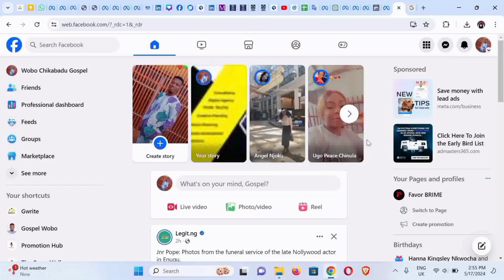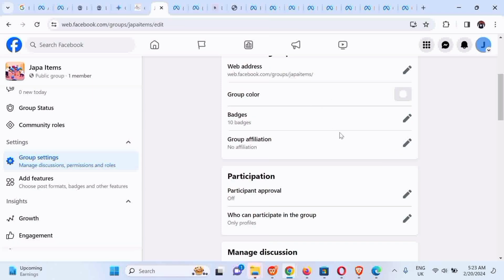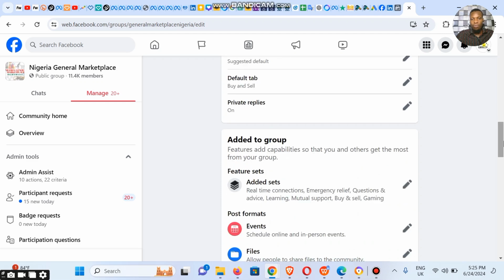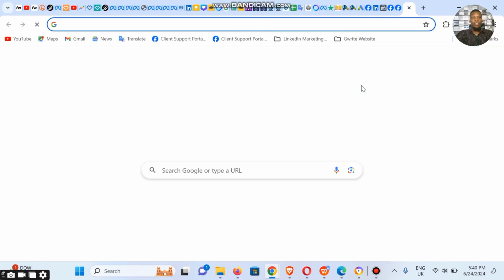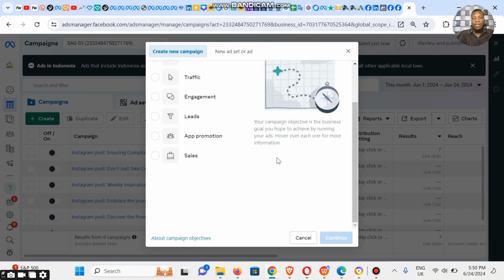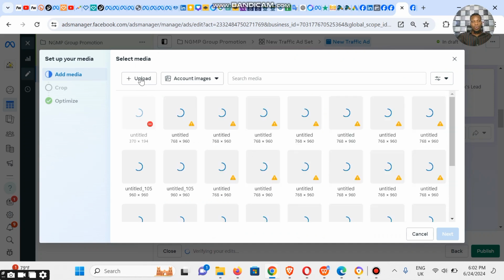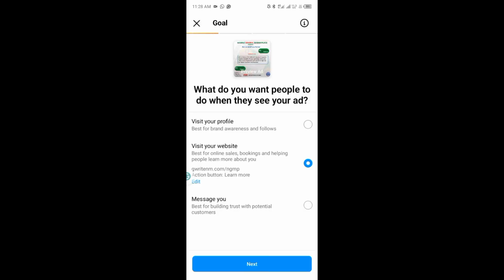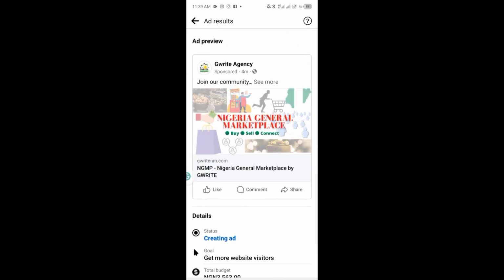How to grow a Community on Facebook and setup Facebook Group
Learn how to set up and grow a thriving Facebook group and community in this step-by-step tutorial!

In this video, we'll cover:

- Creating a Facebook group and setting up the basics
- Choosing the right name, description, and privacy settings
- inviting members to join your group
- Leveraging on optimization for organic growth
- leveraging on Facebook and Instagram advertising to support growth

As you start your Facebook community ensure you do the following:

- Create engaging content and posts
- Encouraging member participation and engagement
- Growing your group through promotion and outreach
- Consider adding more moderators and admins

Follow these tips and strategies to build a vibrant and active community on Facebook!

To learn How to run Facebook ads on your Mobile device visit: Facebook Mobile Ads DIY

To learn how to run Instagram ads on your mobile phone visit: Instagram Mobile Ads DIY